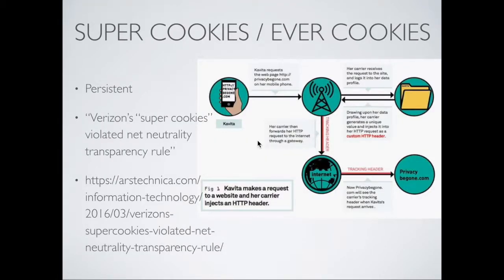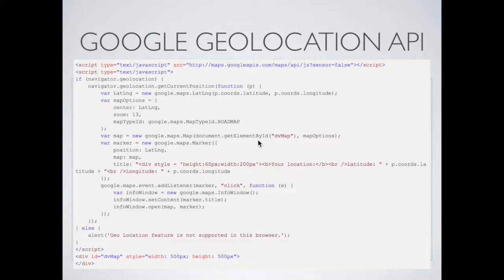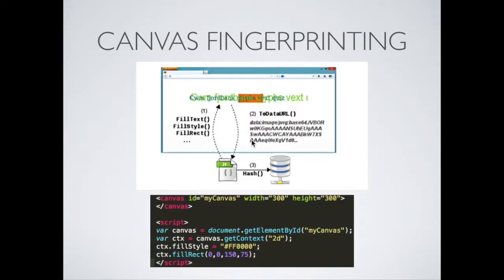Tech Talk: Browser Tracking and Privacy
In this video, David identifies some of the ways web applications can identify and track their users. David also discusses a few of the privacy tools users can implement to make themselves less identifiable.